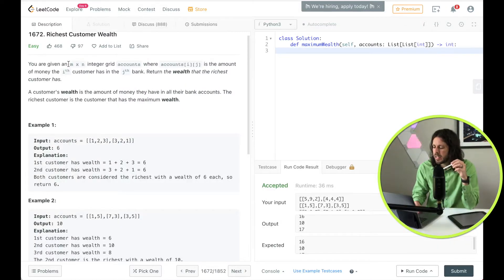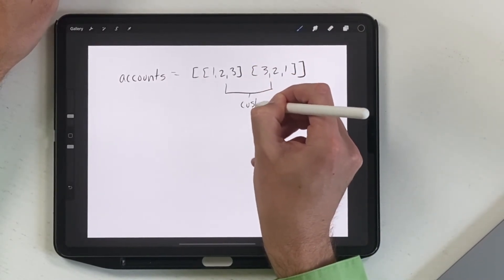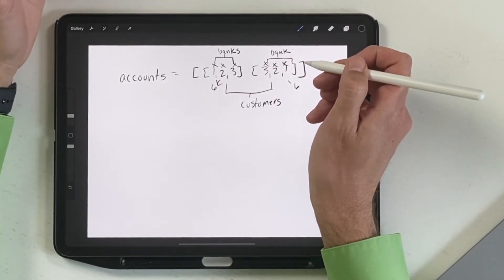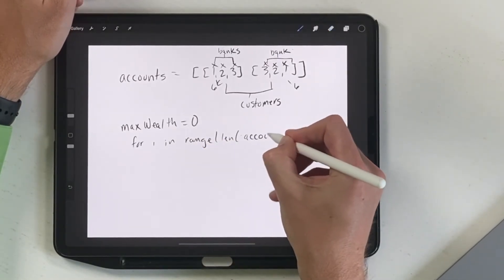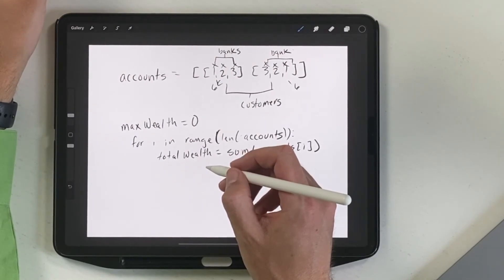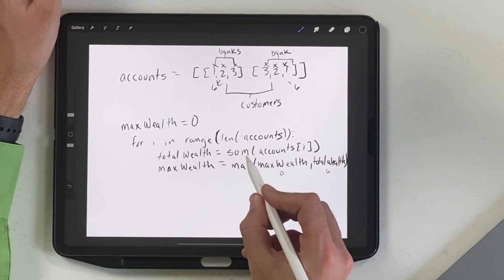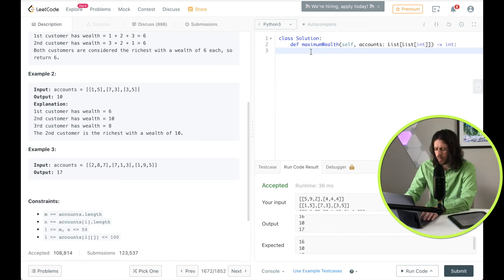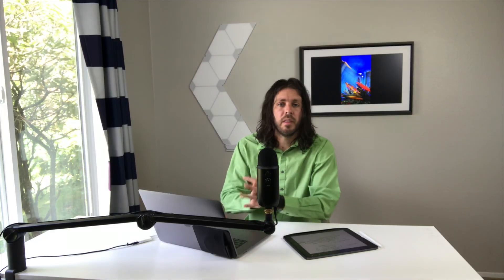LeetCode - Richest Customer Wealth in Python